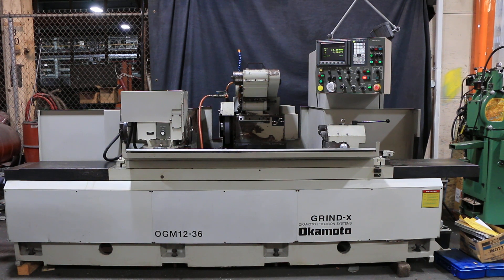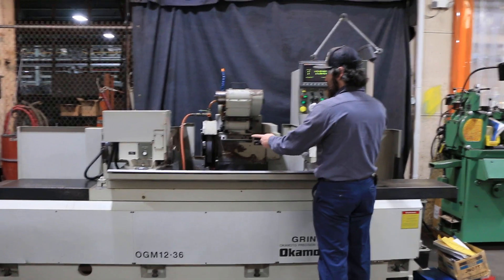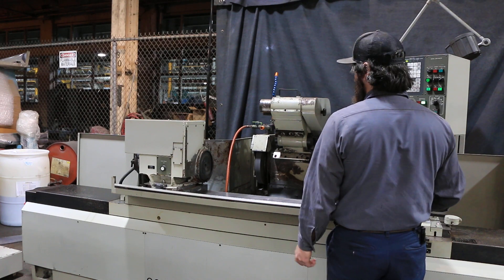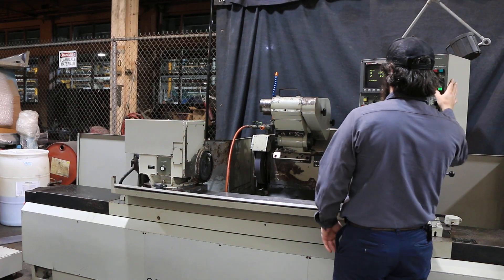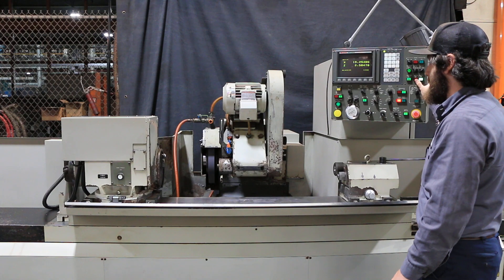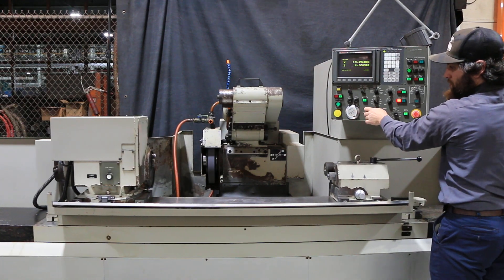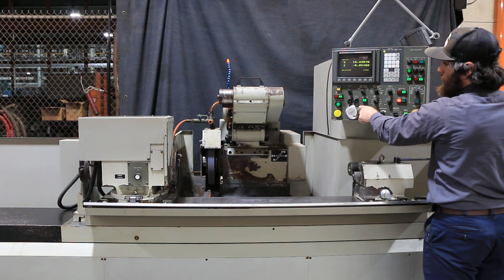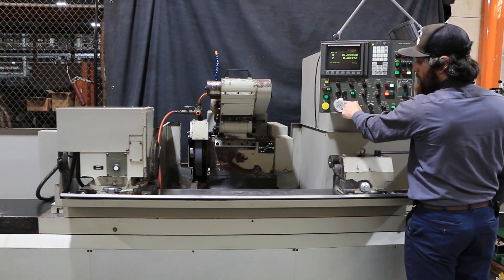12" X 36" OKAMOTO UNIVERSAL OD/ID CYLINDRICAL GRINDER